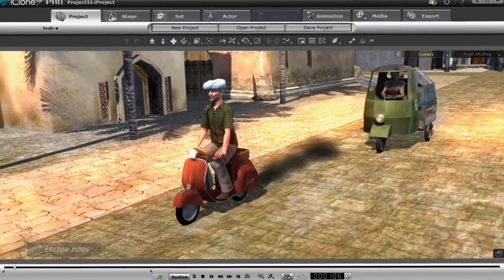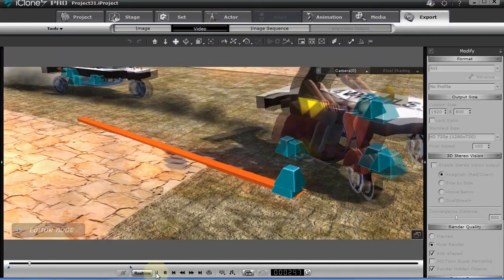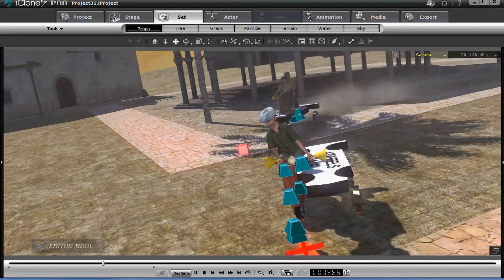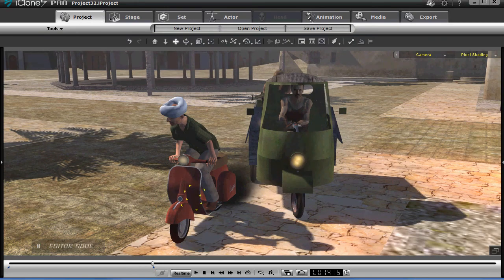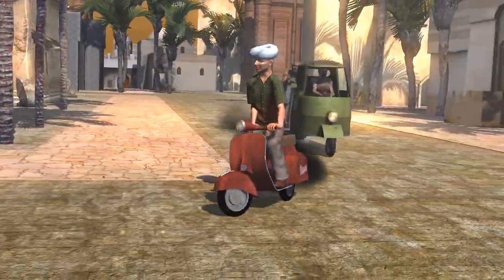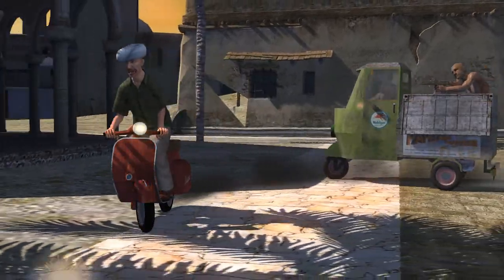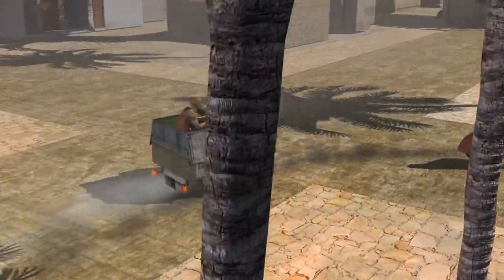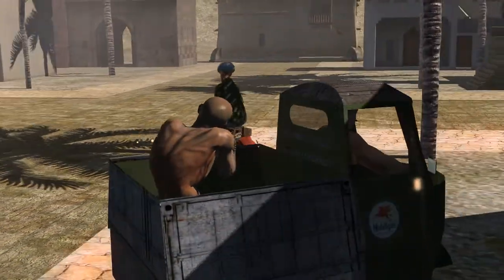MORE MAYOLI test & tute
Another look at the chase/shootout scene and the physics behind it. May be of some help, who knows. all that remains is to fill-out the background add more folks and mayhem around the action.